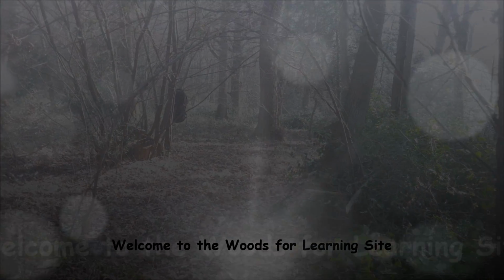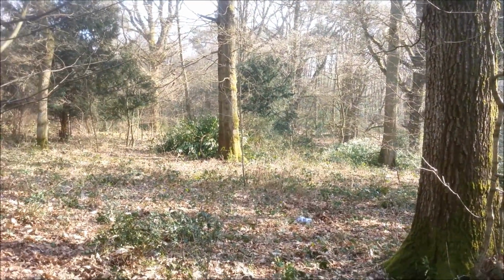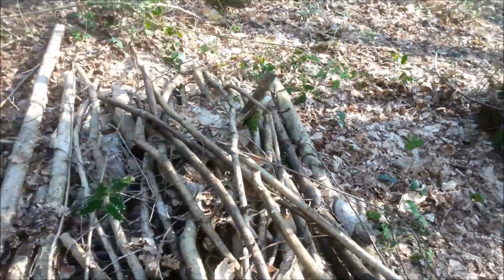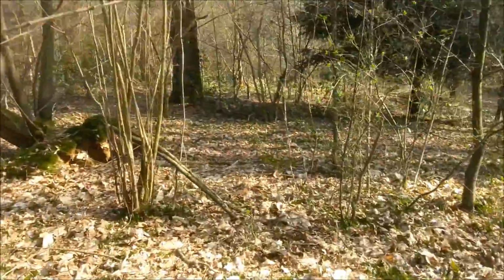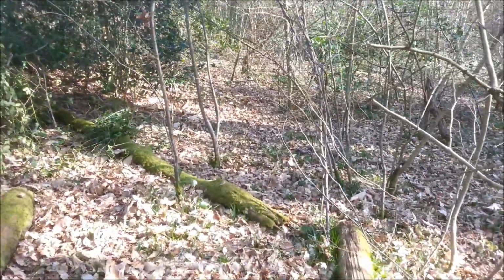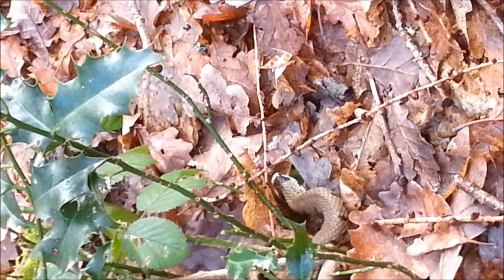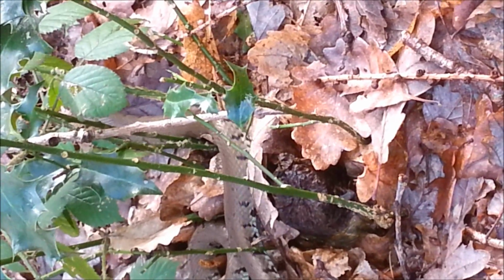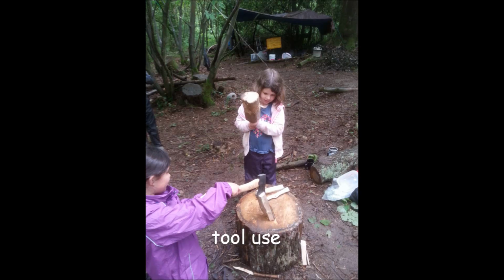What happens at Woods for Learning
forest schools